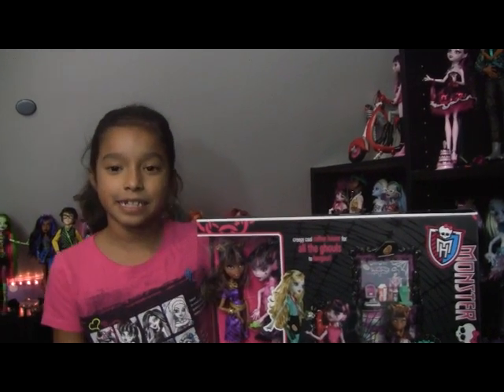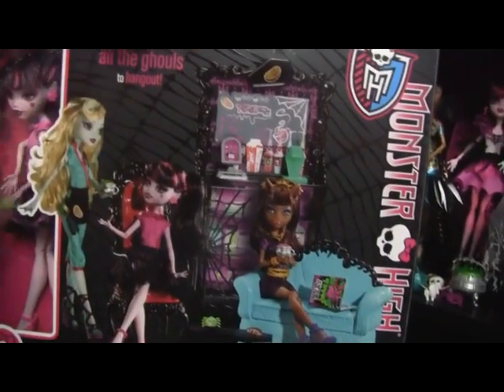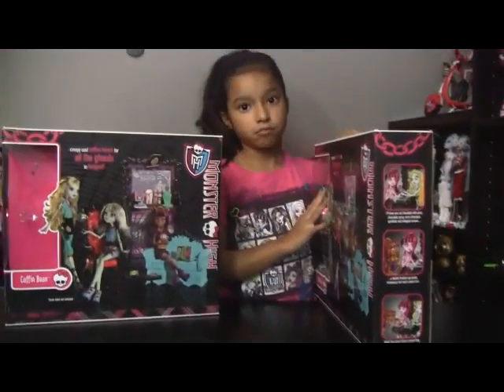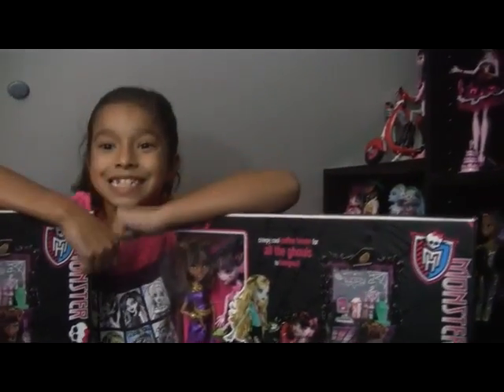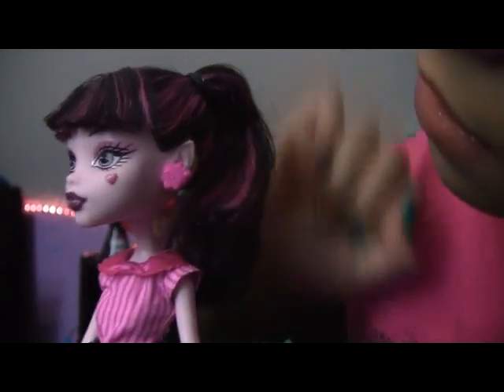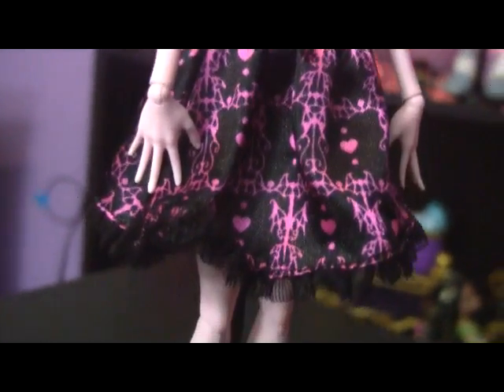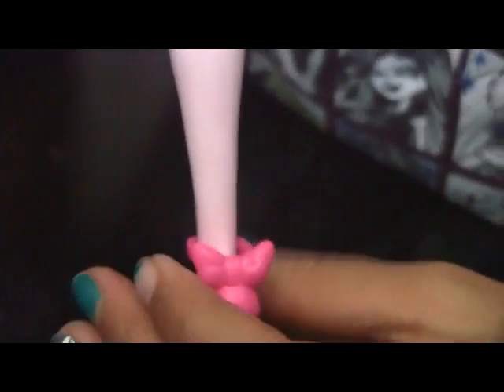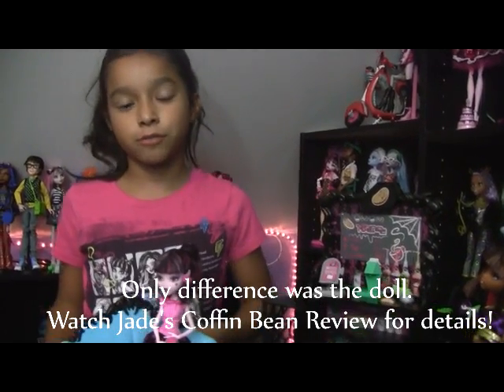Monster High Coffin Bean W. Draculaura Costco Exclusive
Hi Everyone! This a short  Review of Monster High's Coffin Bean WITH Draculaura Doll. The only difference is the actual Draculaura doll. For details on other items please watch Jade's Coffin Bean Review at:

This is a Costco Exclusive.